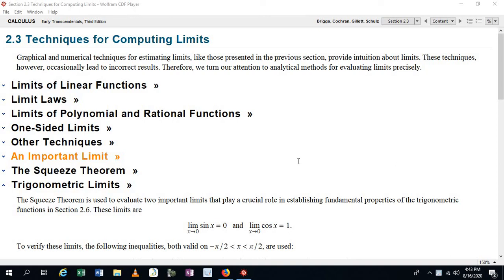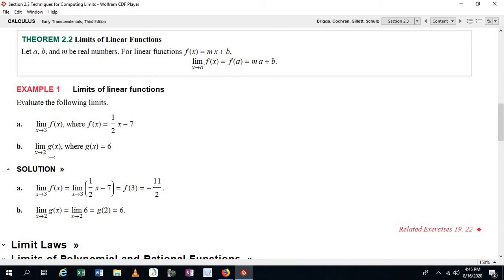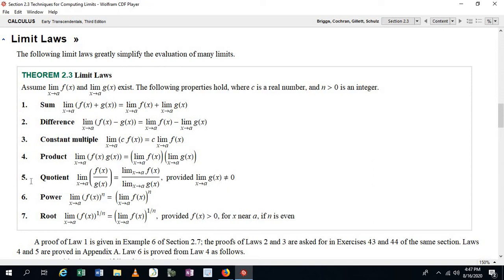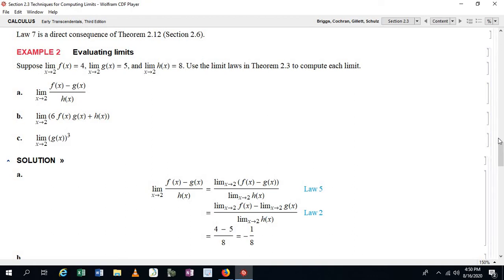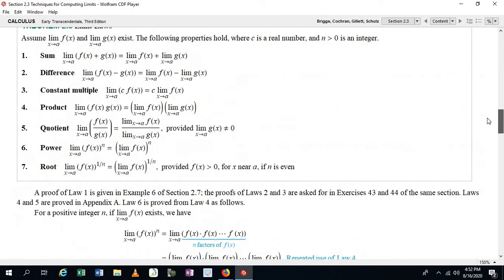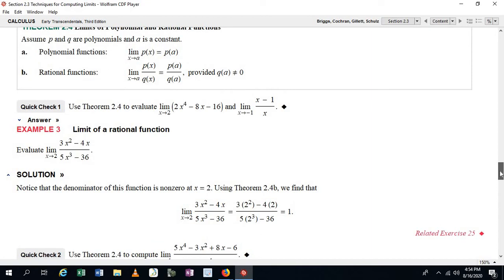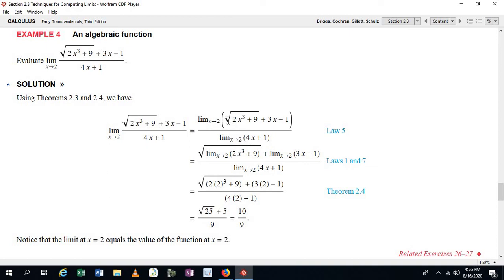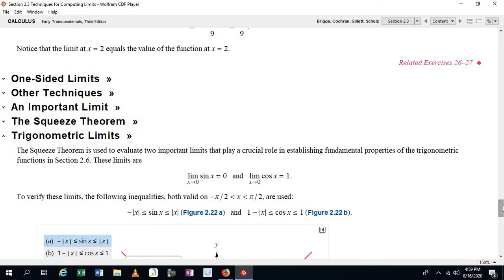Math 2413 Lecture 2.3 (part I) Direct Substitution